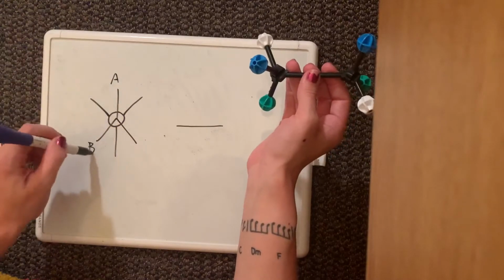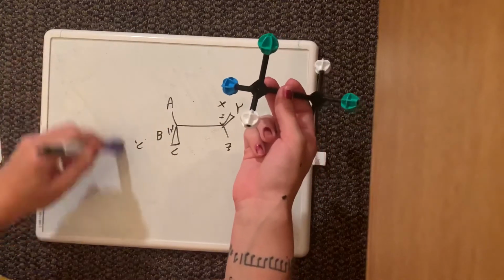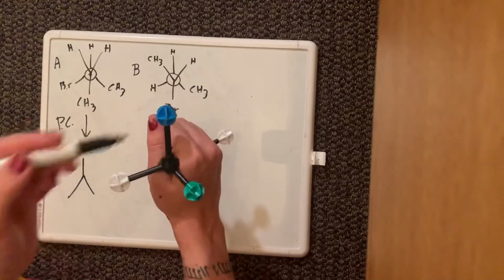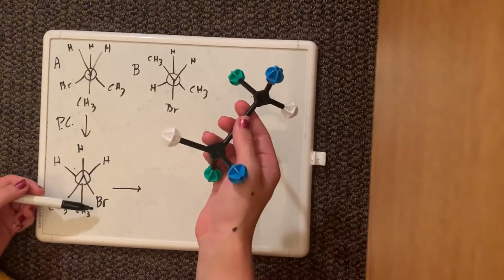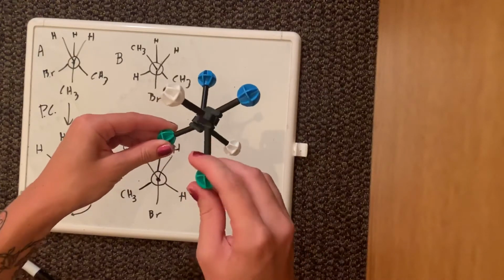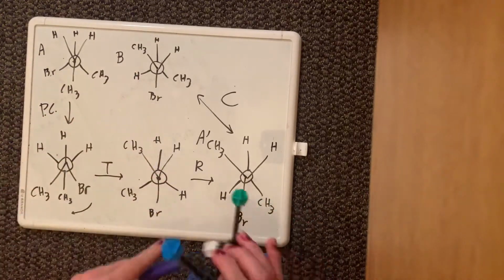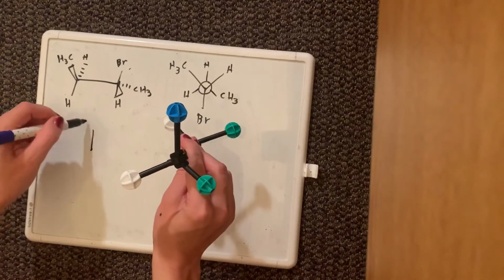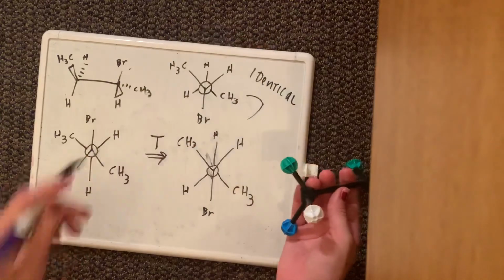turns and rotations